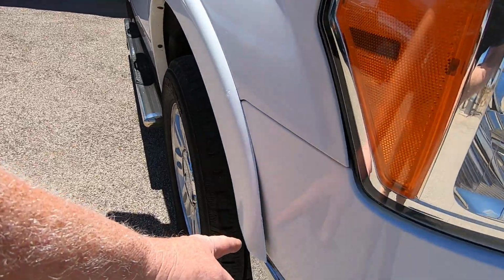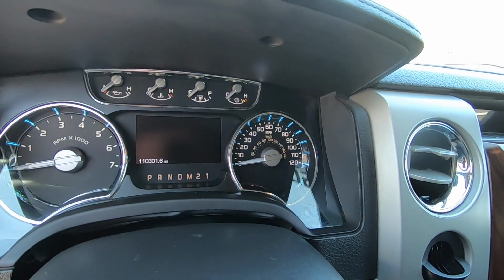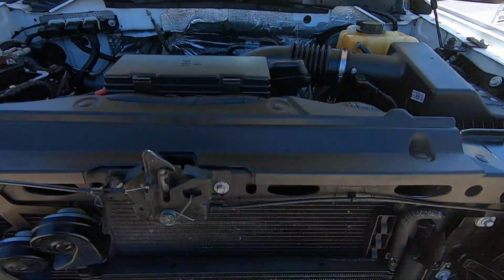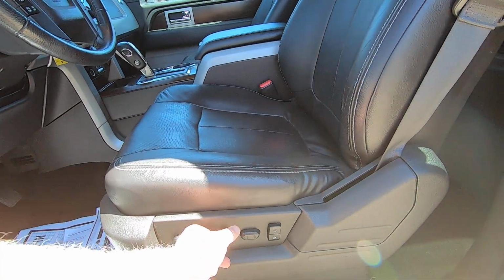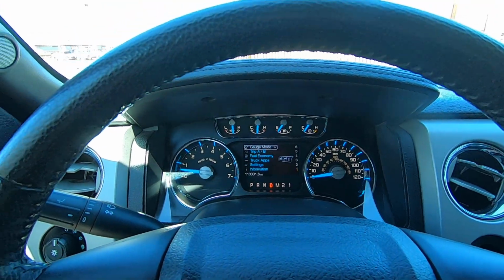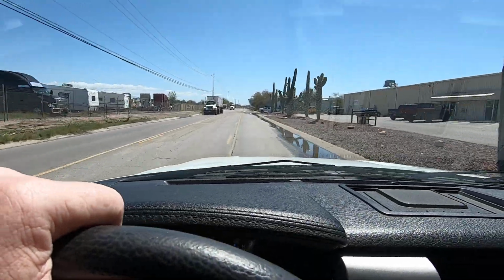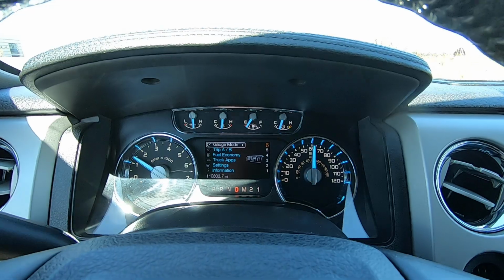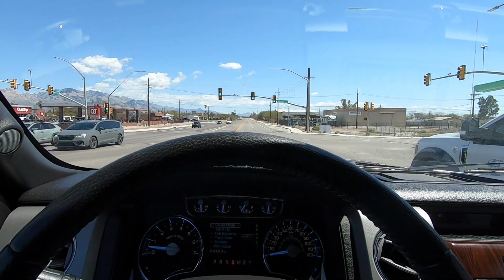2012 Ford F150 Lariat for sale at Crosscut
Learn all about this great 2012 Ford F150 for sale at Crosscut